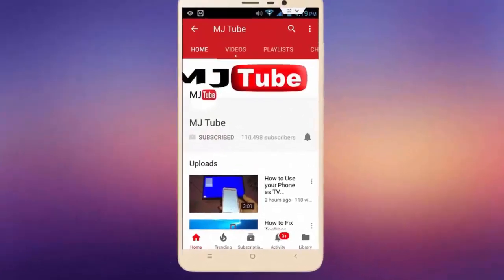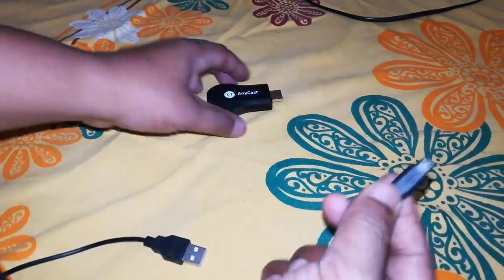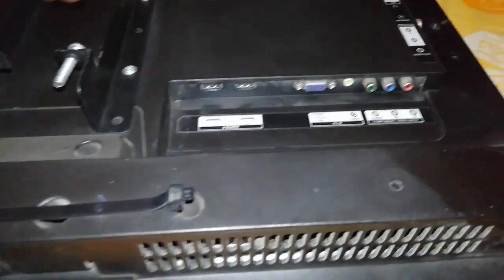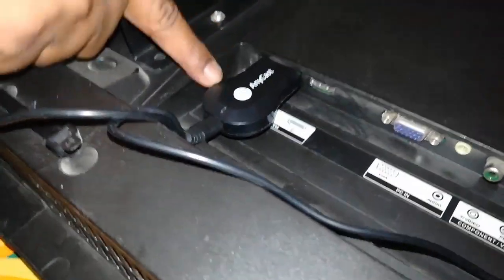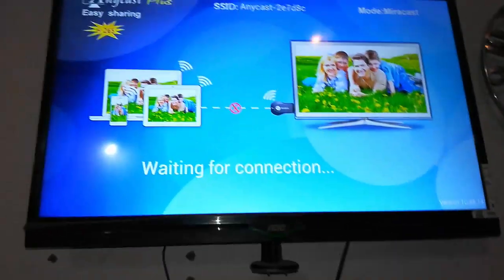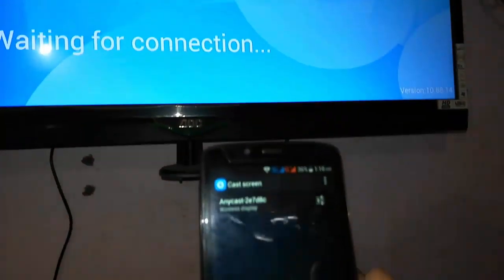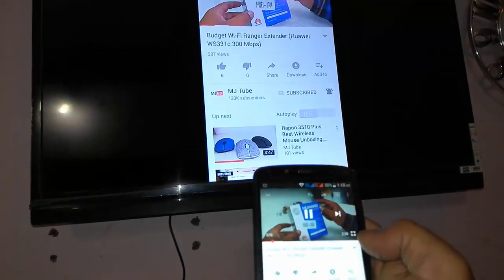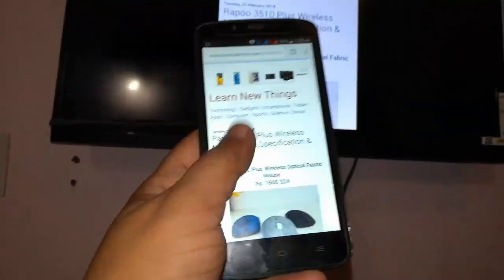Easily Connect & Use Anycast to your TV & Phone Screen Share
How to Connect & Use Anycast to your TV & android Phone

Anycast, Apple TV, Belkin Miracast, Google chromecast, Microsoft wireless display adapter, Roku 3, Logitech screen share,
Screen Cast, mirror share, cast screen, wireless display, screen sharing, screen mirroring,